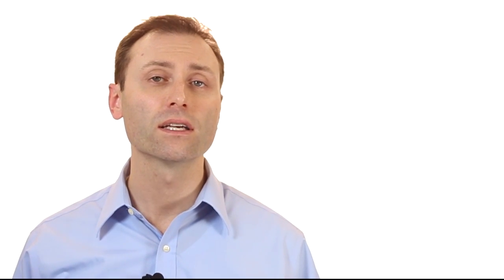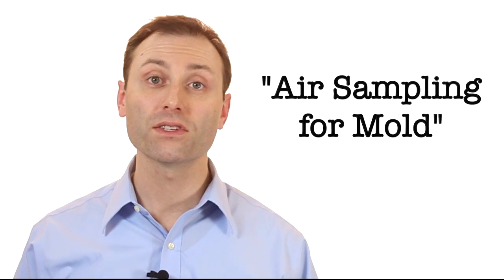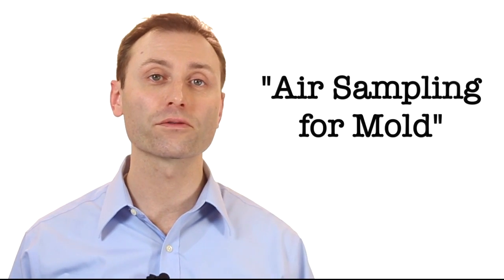Limitations to Air Sampling for Mold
In this IAQA Tech Tip video, you'll learn about some of the limitations to air sampling for mold including natural and building-related variability.